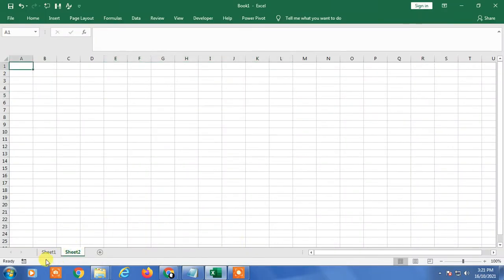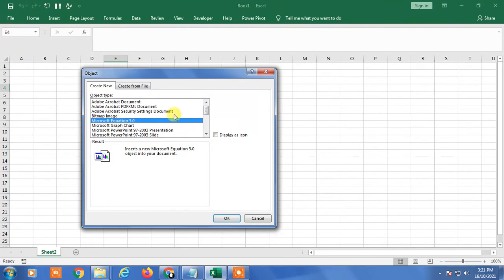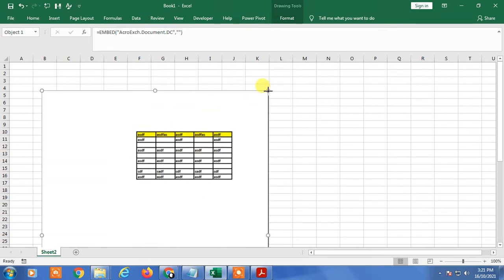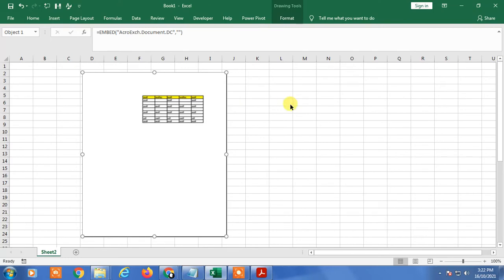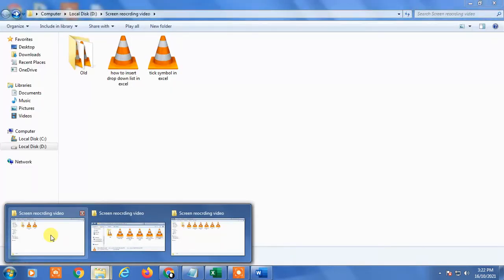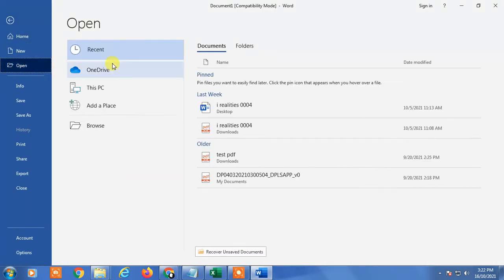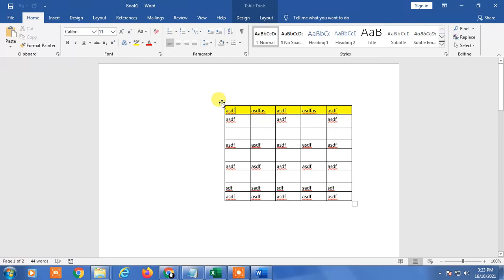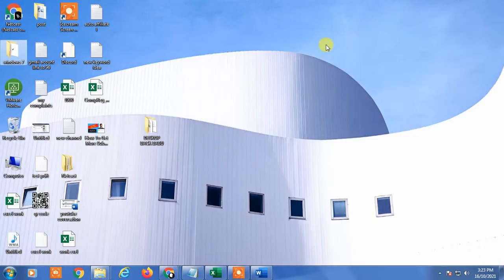How to Insert Pdf Into Excel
insert pdf into excel as image| how to insert pdf into excel| insert pdf into excel 365| cannot insert pdf into excel| insert pdf into excel mac| how to insert pdf in excel windows 10.

1.Head Phone With Mic
1A.Smart Wireless Head Phone
1B.My SMARTWATCH
1C.My Smart Mobile Stand
2.Noise Free Boya Mic
3.Smart Android Mobile
4.Smart Mobile Gimble
5.Smart Wireless Mic
6.My Smart DSLR
7.My Smart Vlogging Camera
8.Duel Mic for Interview
9.Smart Windows Laptop For Editing
10.My Smart My Macbook pro
11.My Smart iMac
12.My UltraWide Monitor Screen
13.Smart Tripod Stand
14.Smart DSRL HANDLE GIMBAL
15.SMART LIGHTING SETUP
16.My Smart DRONE
17.SMART LENS 50MM PRIME
18.SMART Lense 70-200mm ZOOM
19.SMART 24-105MM INDOOR
20.SMART Gopro